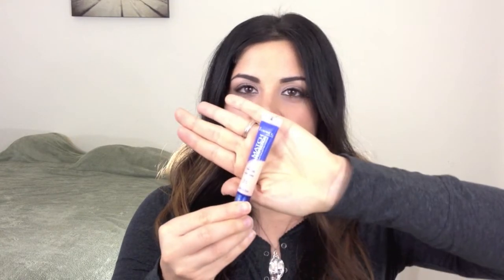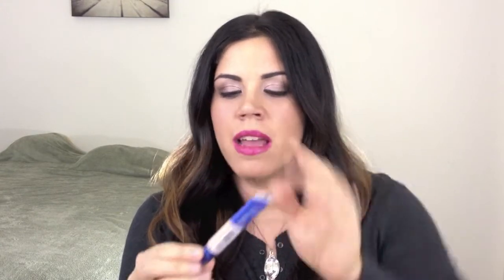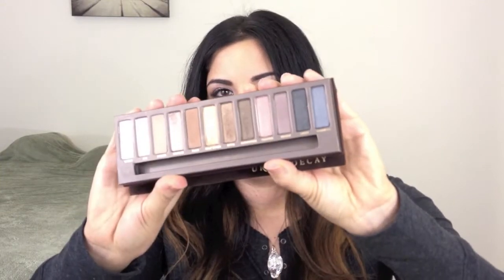August Favorites - All The Best Things!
It's my first favorites video! Let me know how you like it! :)

Products mentioned:
-Smashbox Master Class Eyeshadow Quad - Get it before it's gone!
-Urban Decay Naked Eyeshadow Palette
-Dior Poudre Shimmer in Amber Diamond
-Makeup Forever Smokey Eyes Mascara
-Makeup Forever Lab Shine Gloss in Star Collection
-Revlon Just Bitten Kissable Balm Stains
-Yes to Cucumbers Face Wipes
-Organix Moroccan and Argan Oil